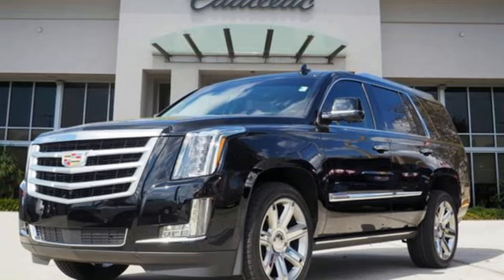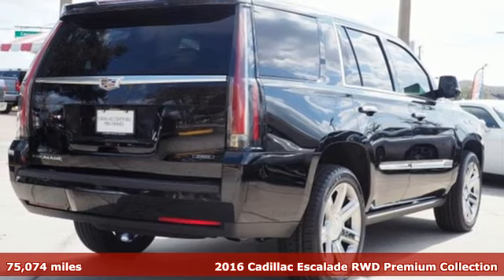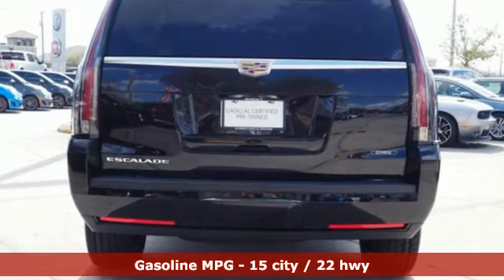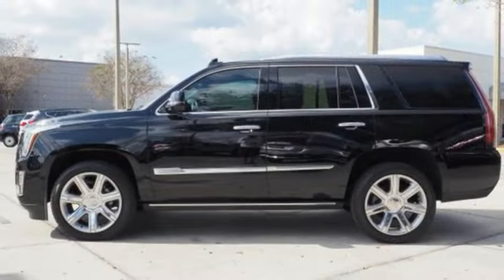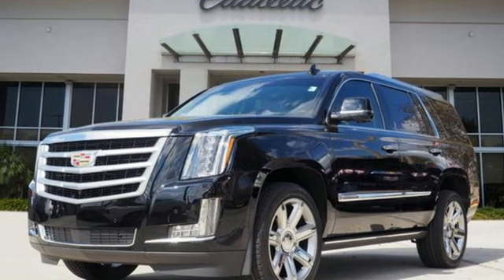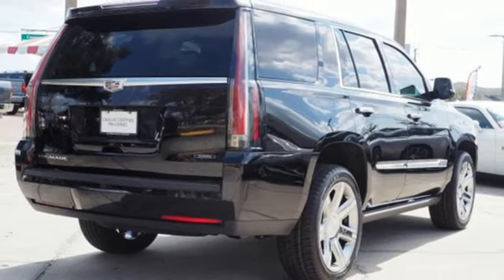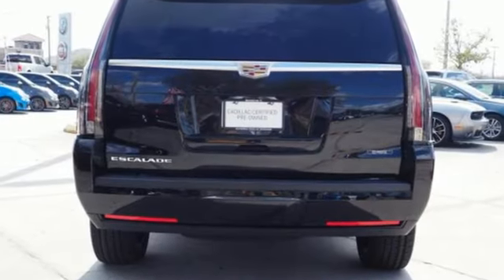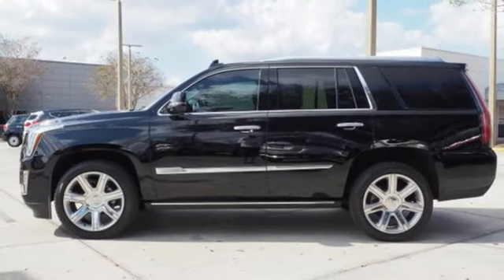Used 2016 Cadillac Escalade Brandon FL Lakeland, FL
Year: 2016
Make: Cadillac
Model: Escalade
Trim: Premium Collection
Engine: 8 Cylinder Engine
Transmission: 8-Speed Automatic
Color: Black Raven
Interior: Jet Black
Mileage: 75074
Stock #: R819284A
VIN: 1GYS3CKJ5GR153030

Address:
11020 Causeway Boulevard